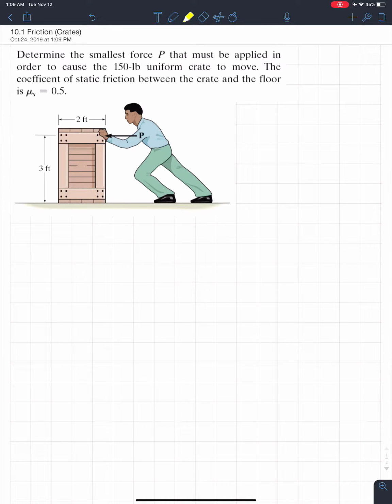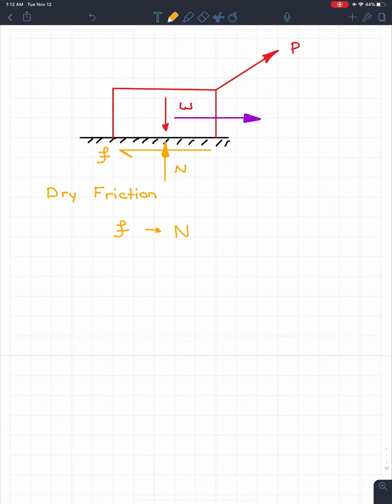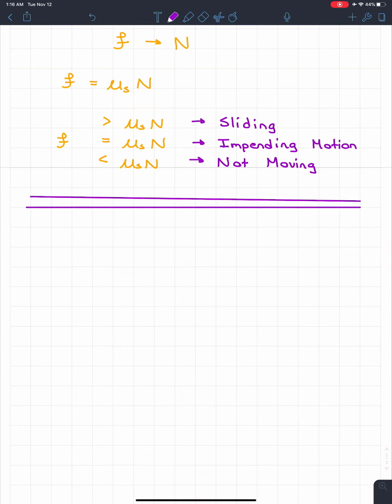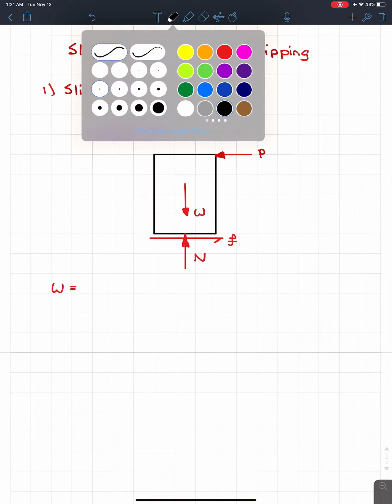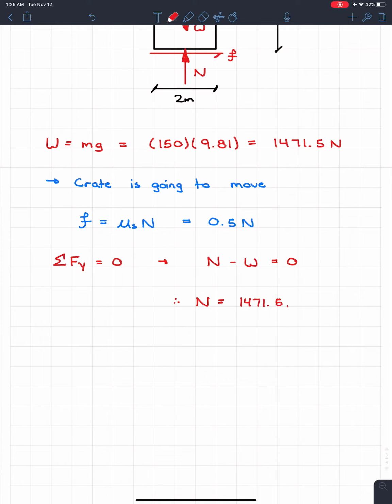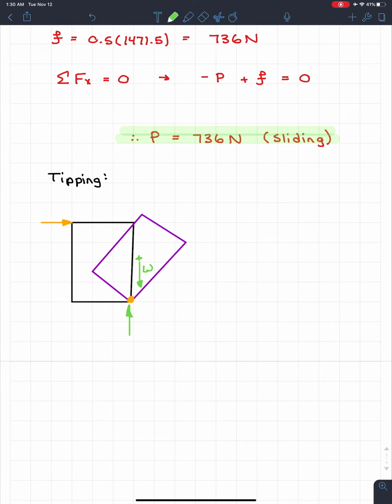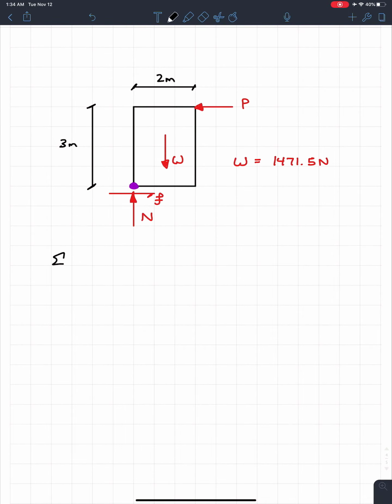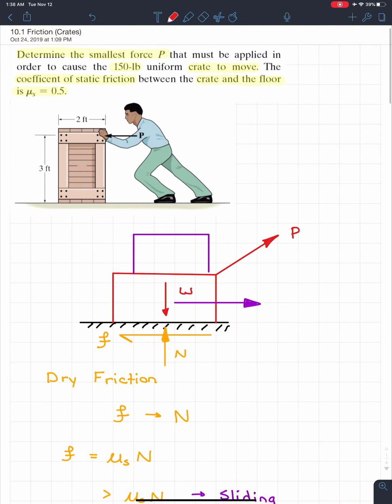Engineering Statics | Old Example | Friction of a Create